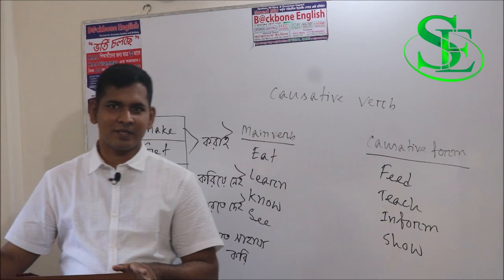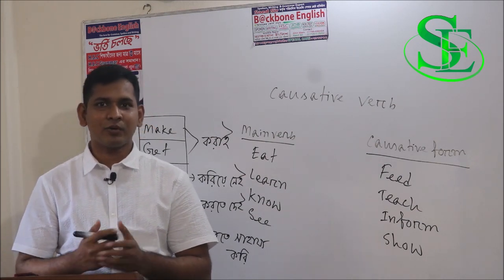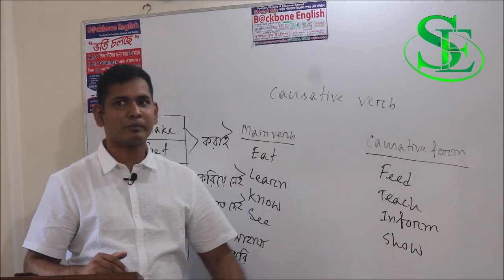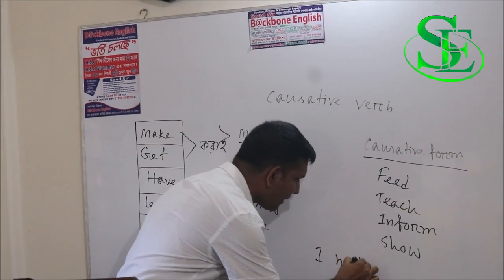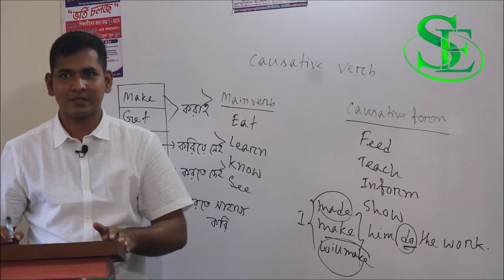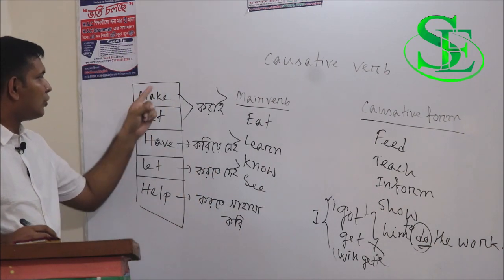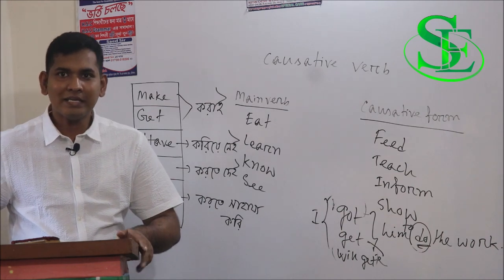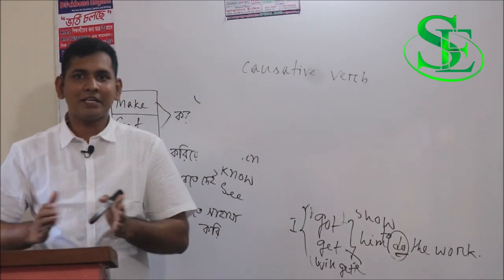Easy way of learning Causative verb.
By Saed Sir(Managing Director B@ckbone English.)